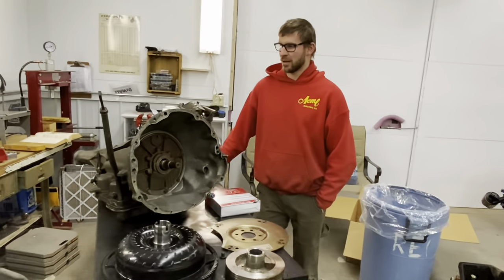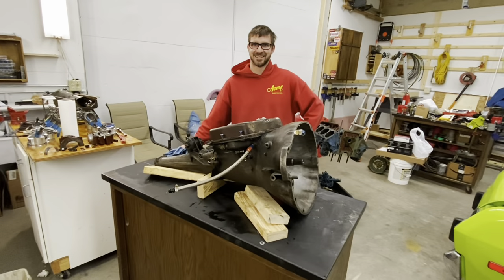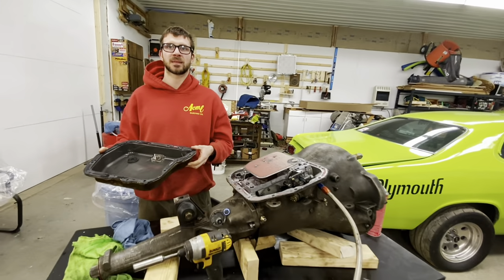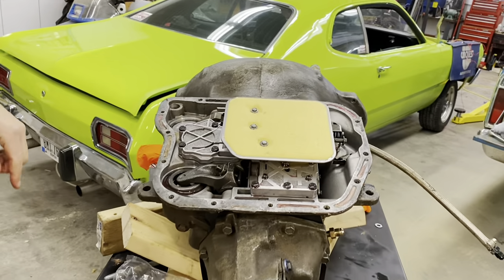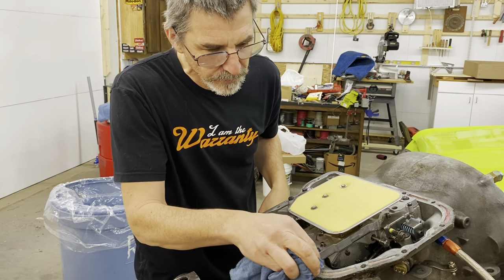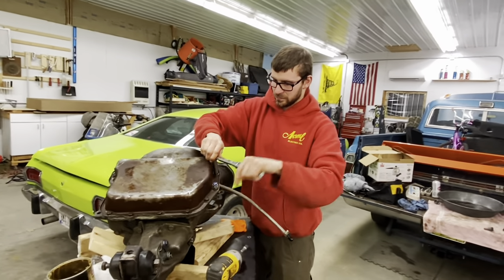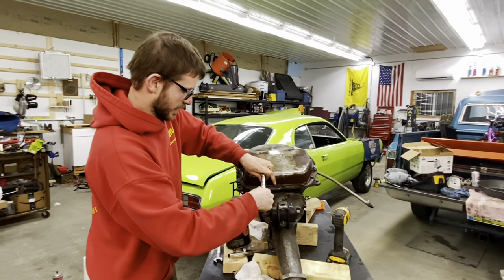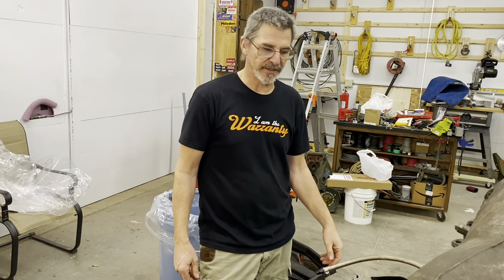How We Adjust the Bands on the 727 Transmission/727 Transmission Maintenance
You guys have been killing it lately with the subs and we really appreciate it! Hope you enjoy the video!